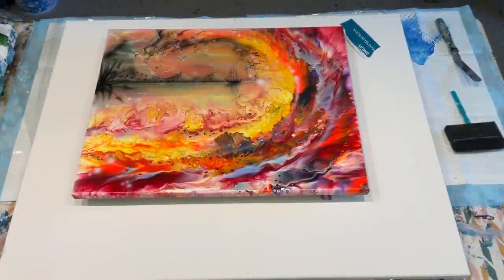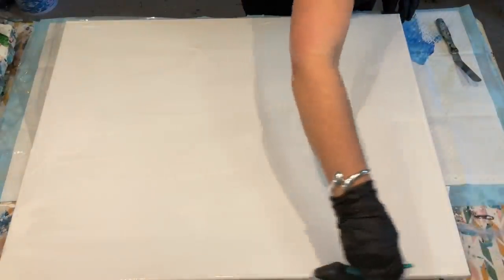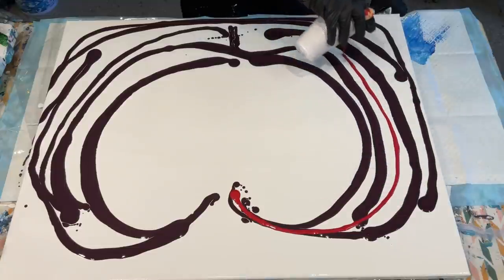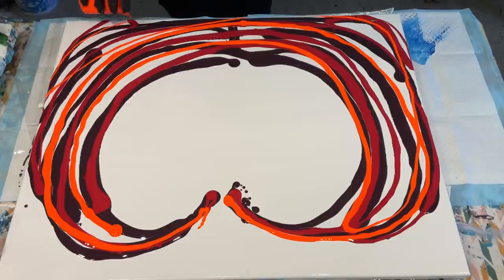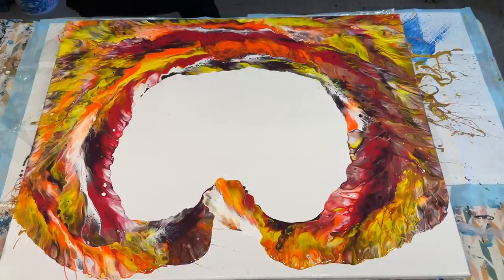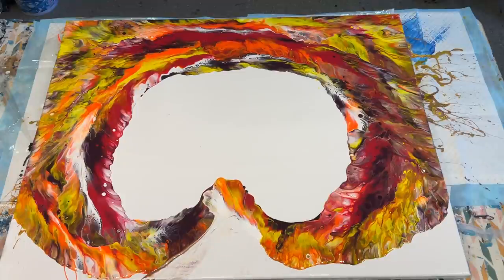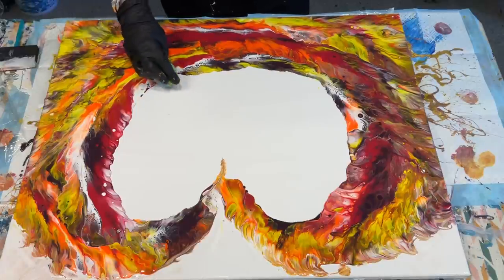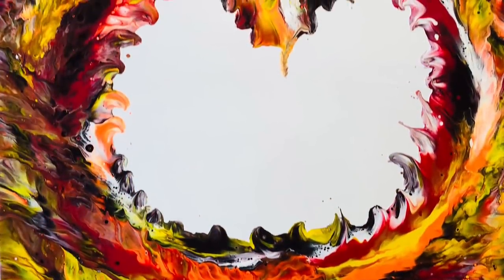AMAZING WAVES OF FIRE & FANTASY 🔥 DONT MISS SCOTTS AIRBRUSH EMBELLISHMENTS